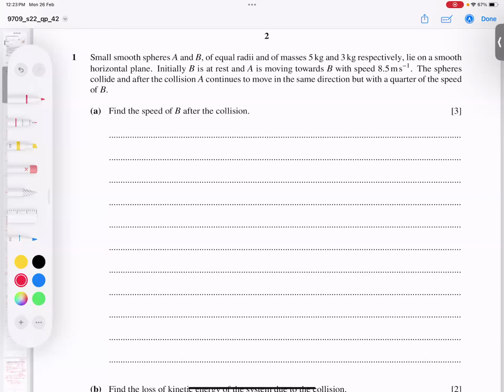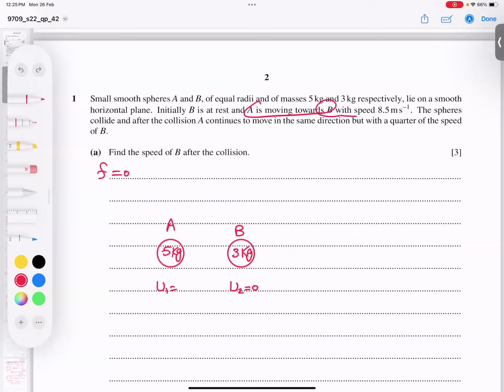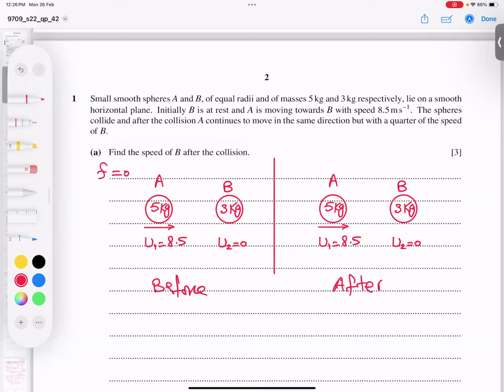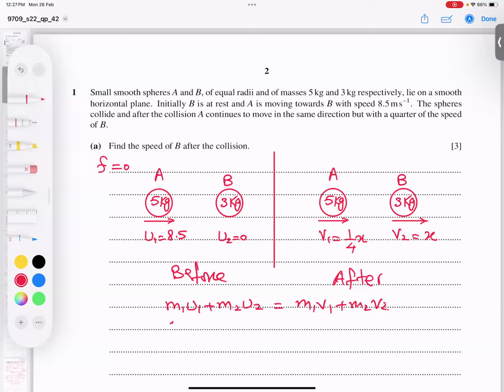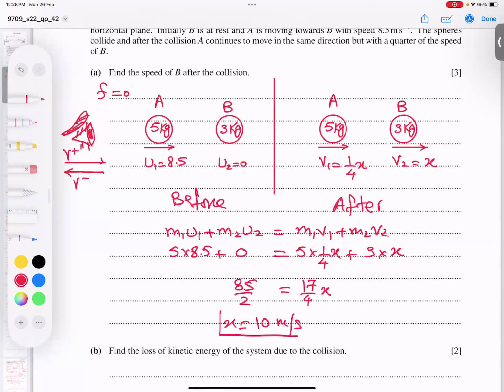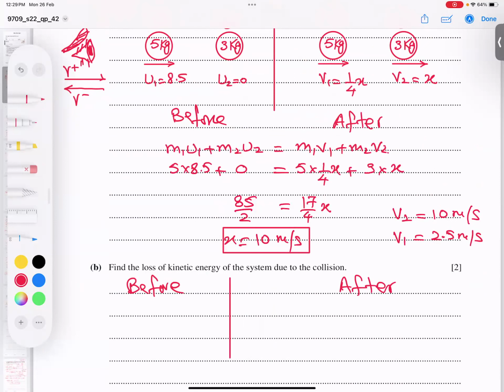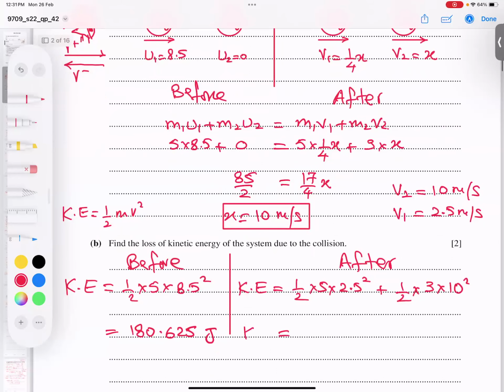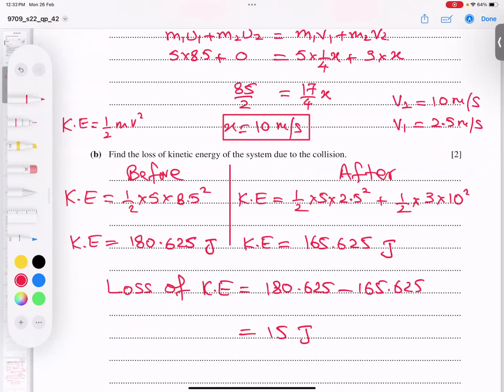Jun 2022 Var 42 Q No 1 Topic AS Level Linear Momentum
9709_s22_qp_42